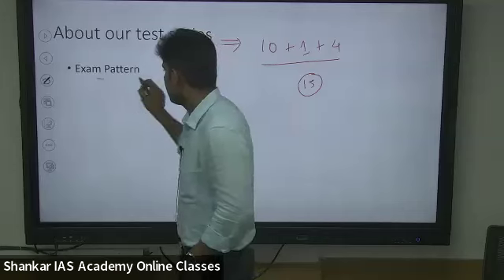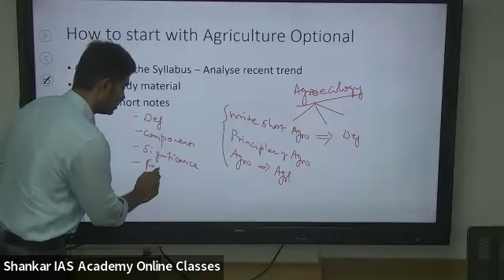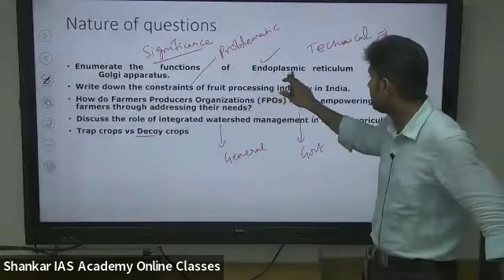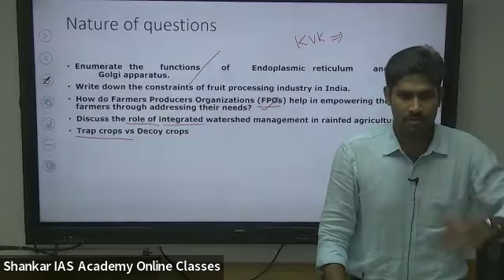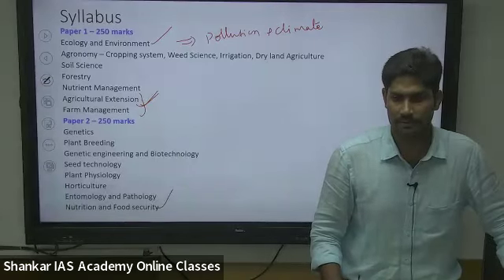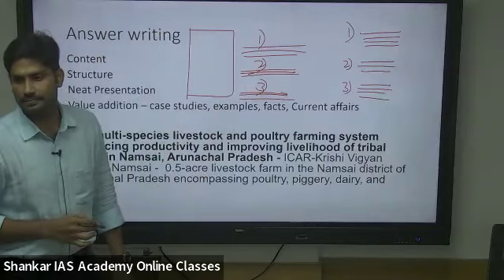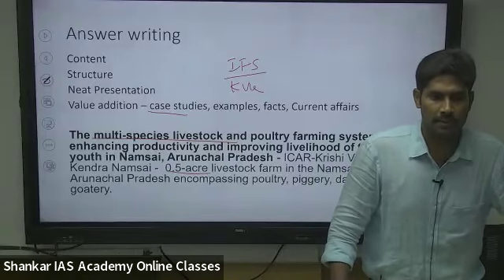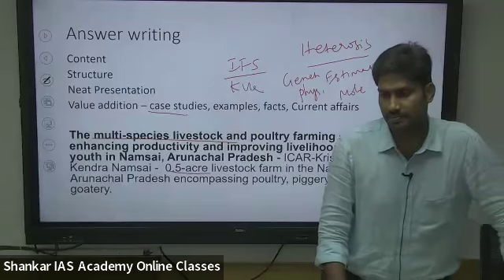Agriculture Optional for UPSC (IAS / IFoS) - Road Map for 2025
In this video I have discussed about strategies for Agriculture optional preparation.
R.Kanagaraj, Faculty, Agriculture.